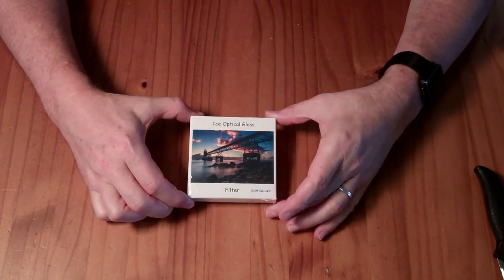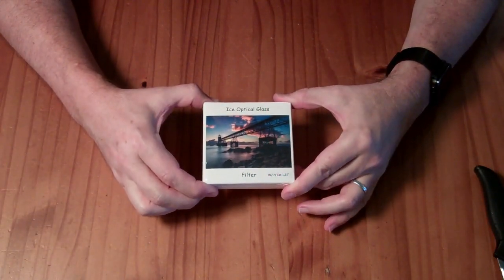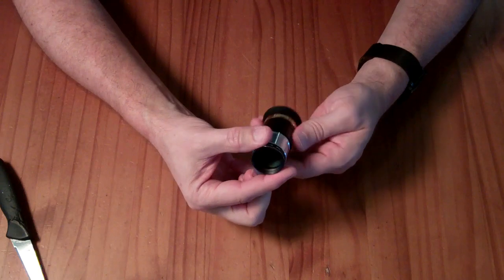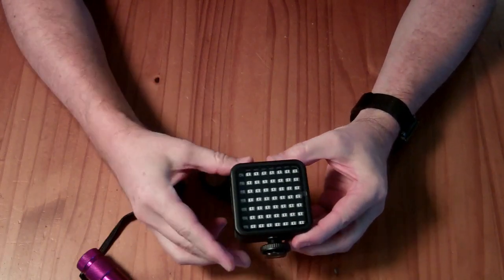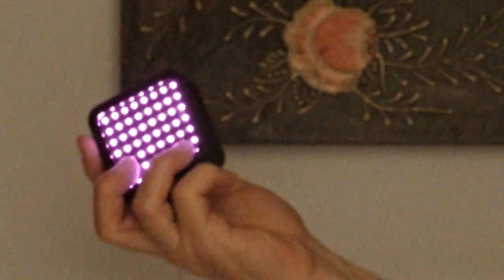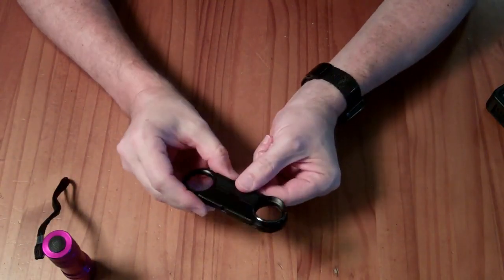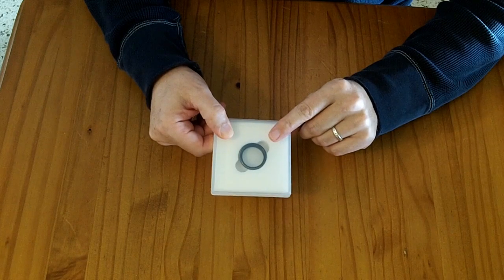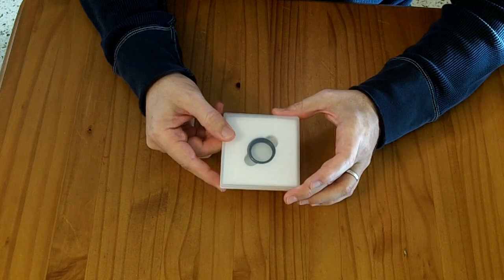Review ICE UV IR cut filter 1.25"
ICE 1.25" UV IR Cut Filter Optical Glass Multi-Coated MC for Telescope

I've confirmed that this filter cuts IR and UV light, and passes visible light.  [I don't have the equipment to general the exact spectrogram, but testing with IR and UV cameras shows the effect to be as I would expect.]

My Dwarf2 has an "IR CUT" filter that filters out more IR light than this filter.
I could not see any benefit of cutting IR and UV light when doing visual astronomy, so I'm not convinced of the "reduce atmospheric haze" claim.

However, if you have a camera modified by having the IR filter removed, there are certainly some times where you might want to block IR light and shoot "visible light" photos to get correct colors, so I could see this filter being useful in that situation.